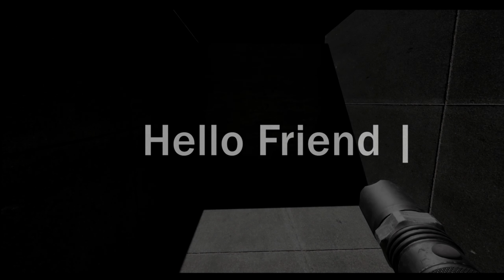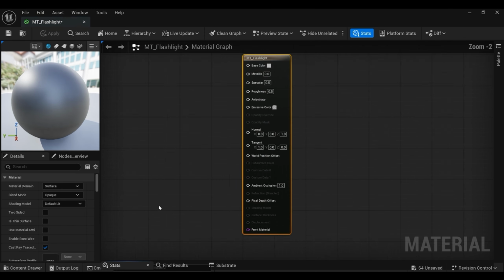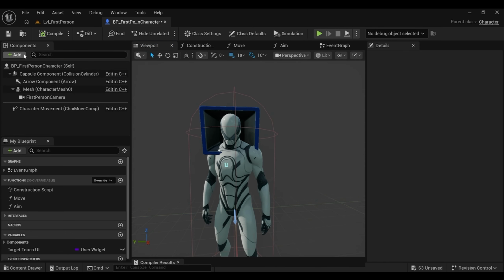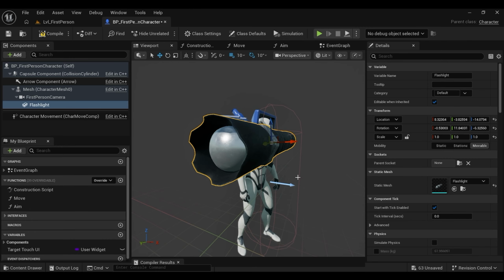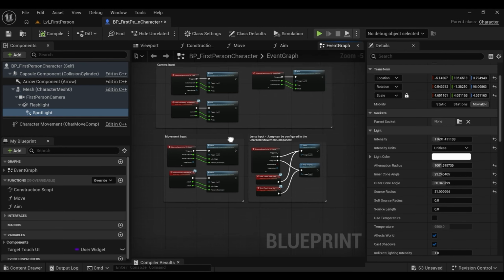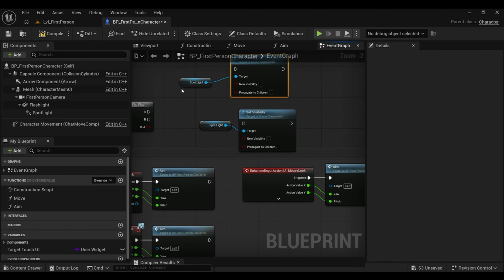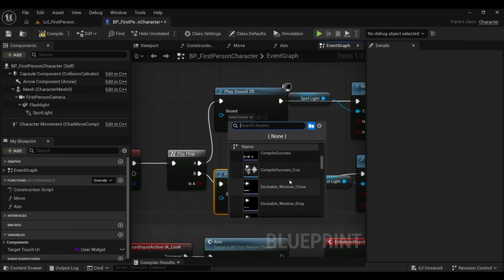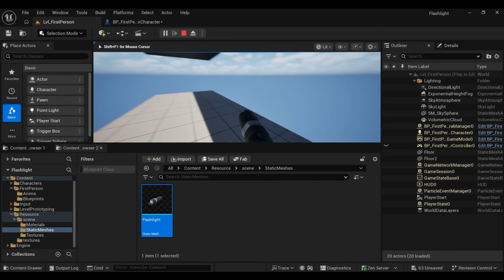I Made the MOST REALISTIC Flashlight in Unreal Engine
Today's was my Birthday and I  hope this video helped you💫